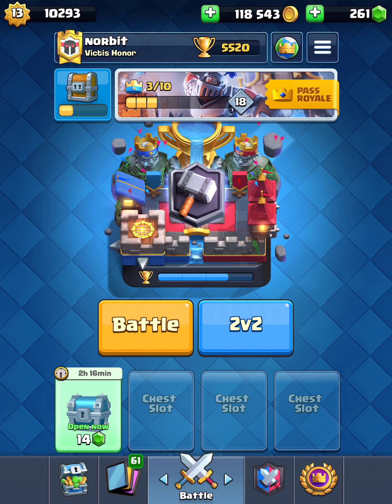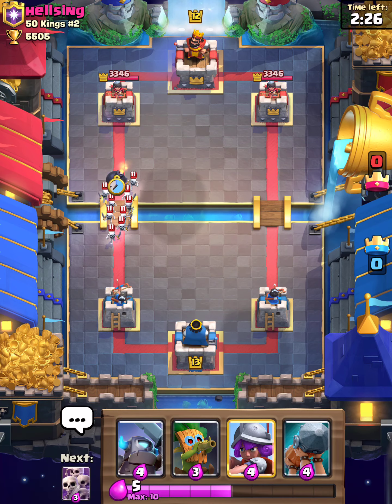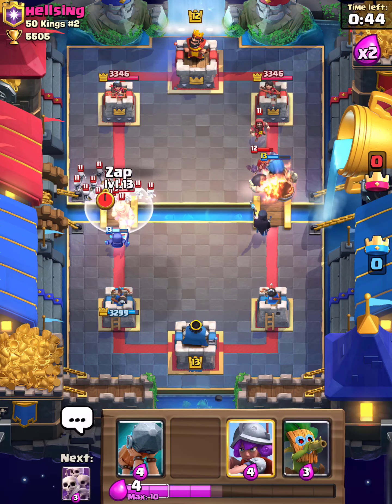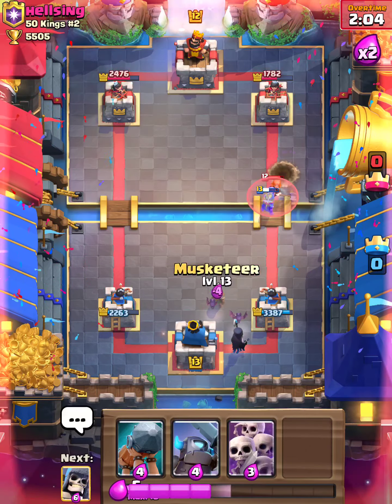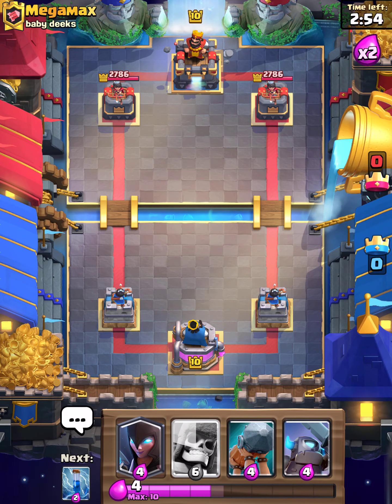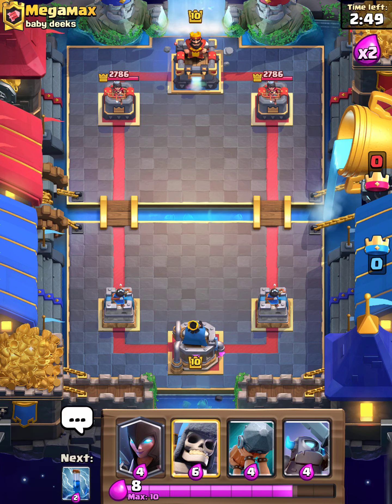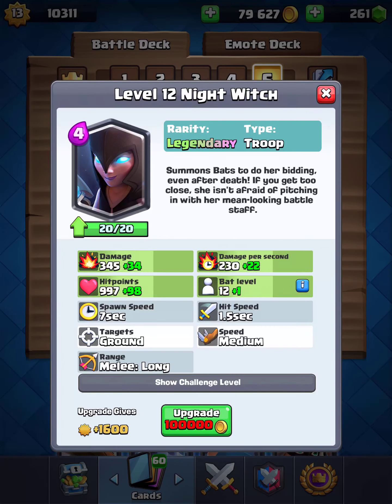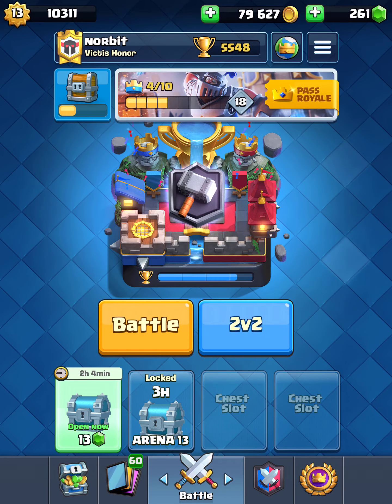Maxing Out My First Deck?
Well, an attempt to max out my very first deck!